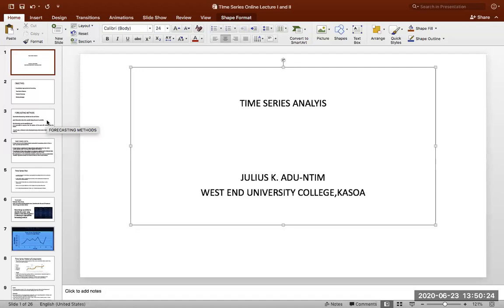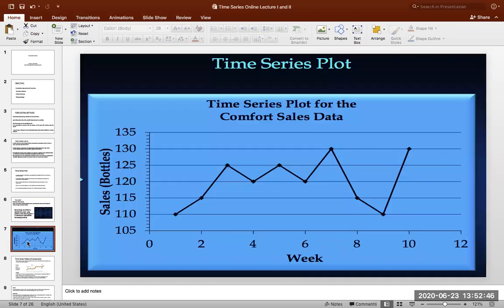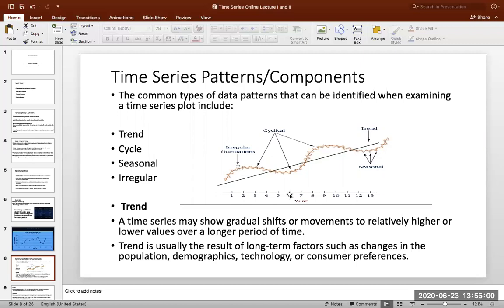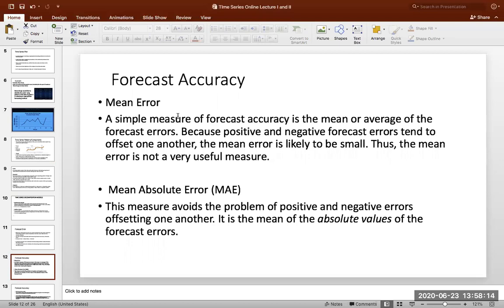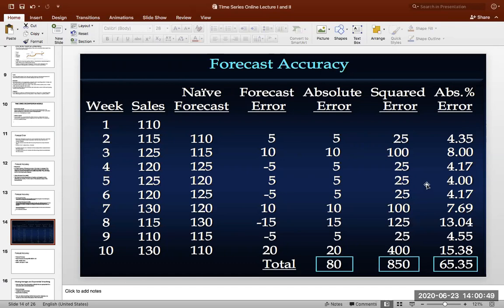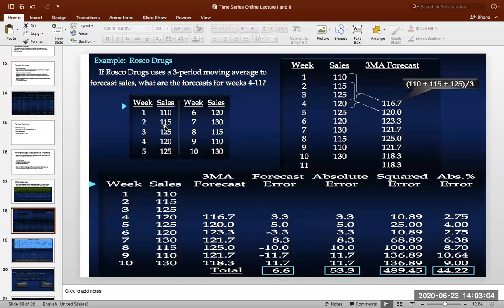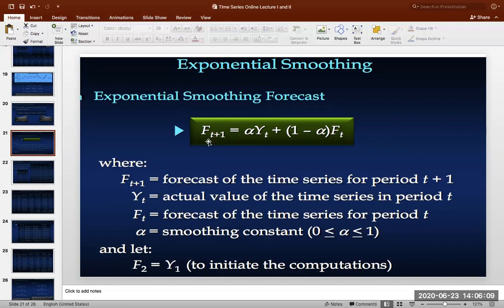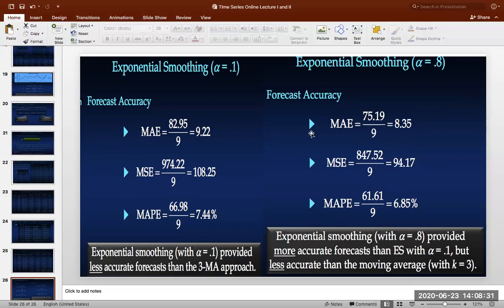Time series analysis lecture I and II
Quantitative Approaches to ForecastingTime Series
Patterns Forecast Accuracy
Moving Averages